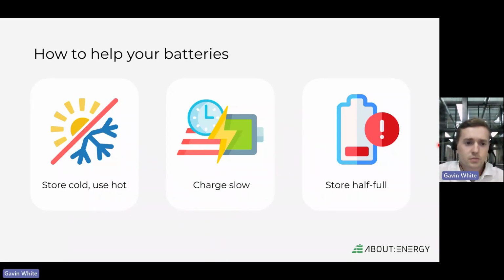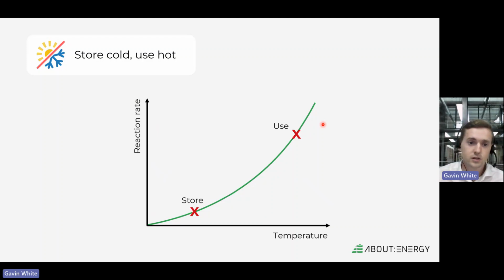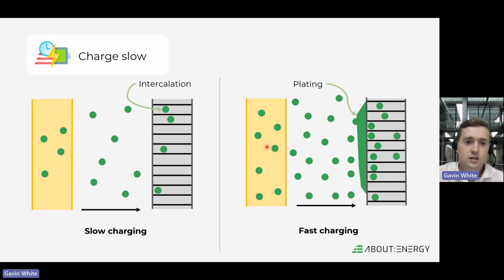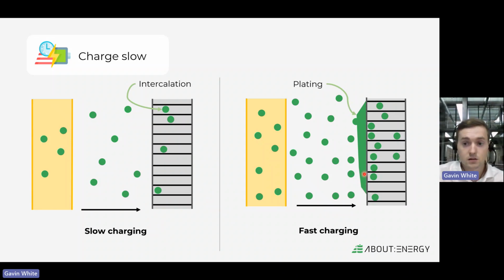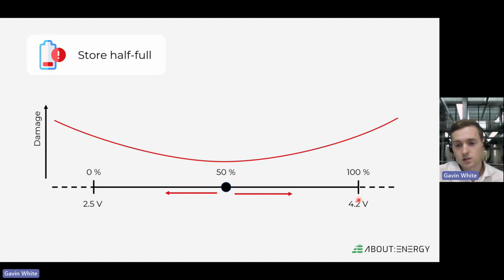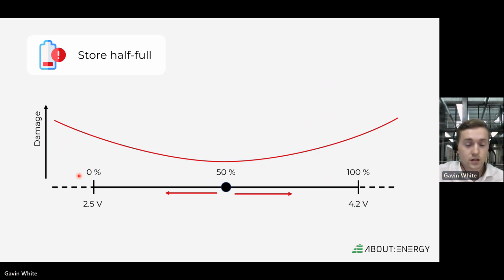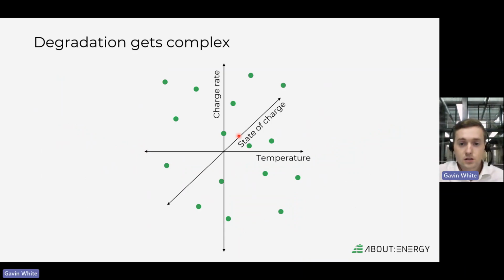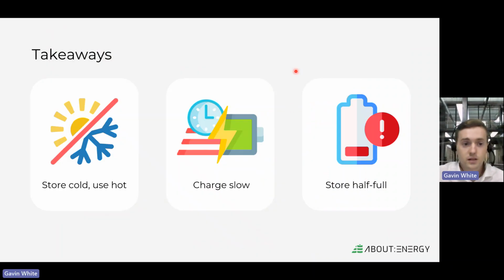Battery Degradation Basics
Heavily simplified battery degradation basics. Lets argue it out in the comments!